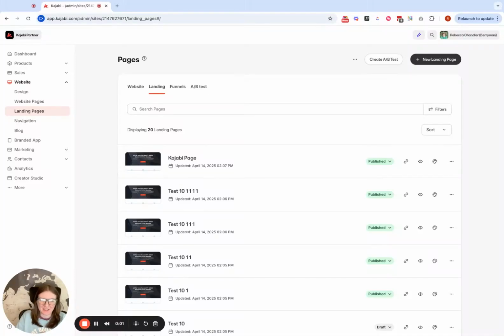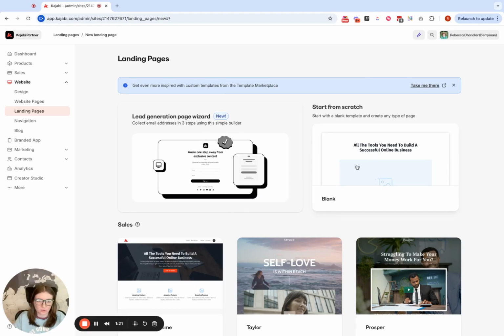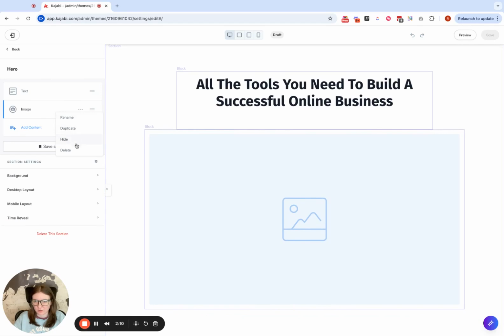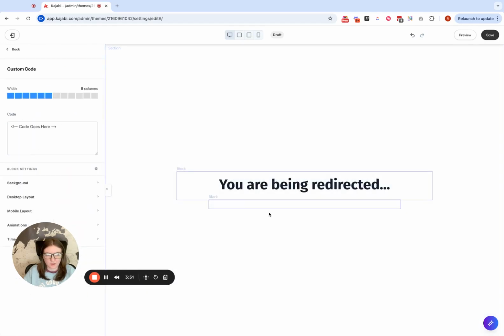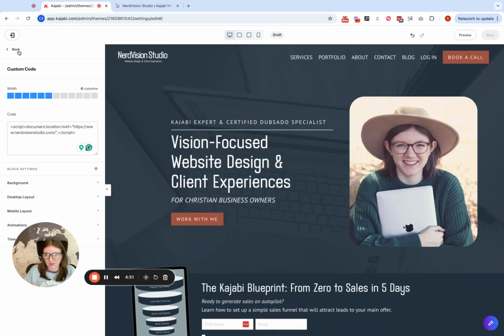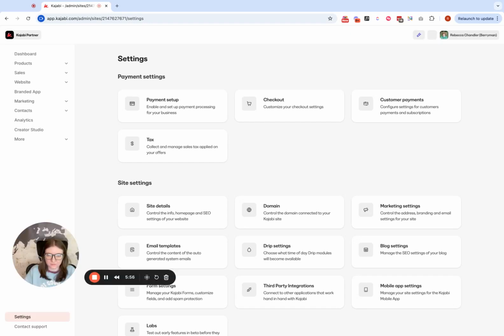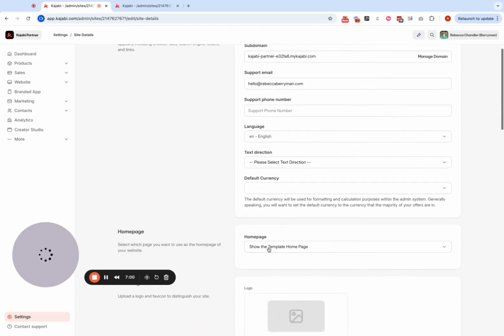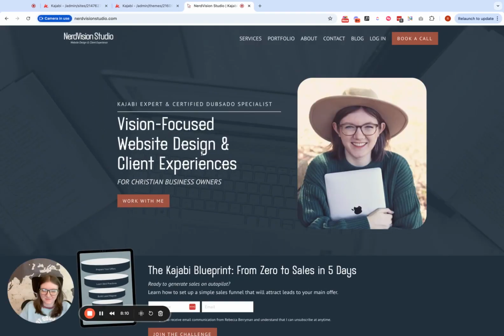How to Redirect the Logo Link on Your Kajabi Site to A Different Website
In this video, I’m showing you how to redirect a page in Kajabi, specifically when someone clicks on your logo in the header or any other link. This is useful if you want to direct users to an external site like WordPress or Squarespace instead of a Kajabi page. I’ll walk you through creating a new blank page, adding a custom code block, and setting the redirect link.

I've posted the script mentioned in the video in the comments.

Chapters:
00:00 Introduction to Redirects
03:33 Adding Custom Code
05:50 Setting Homepage in Settings
08:10 Final Testing of Redirect

Need help with your Kajabi site?